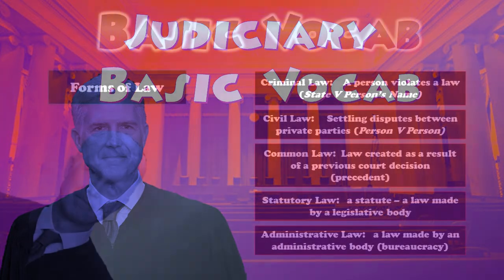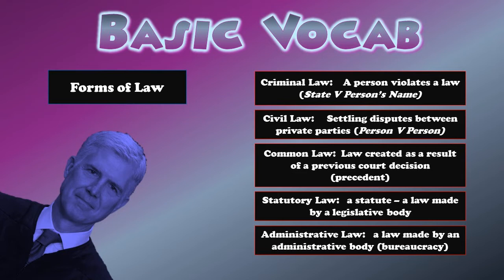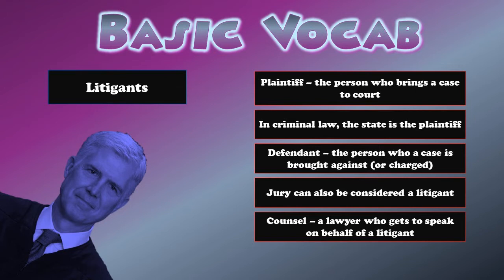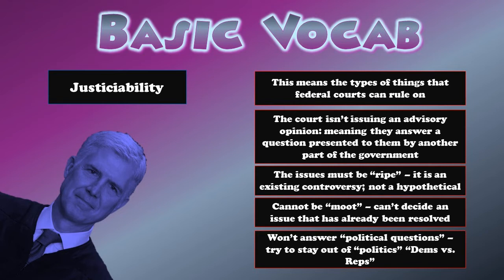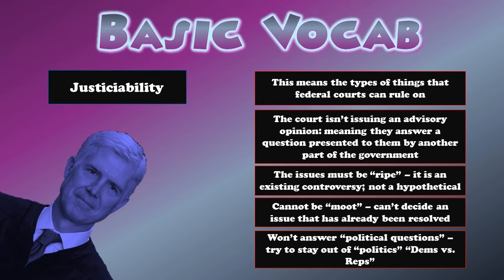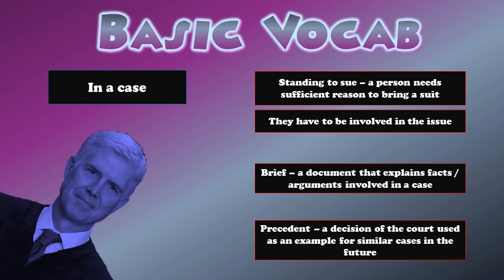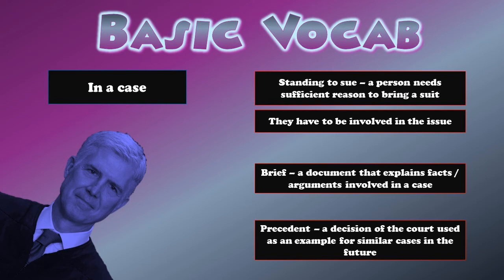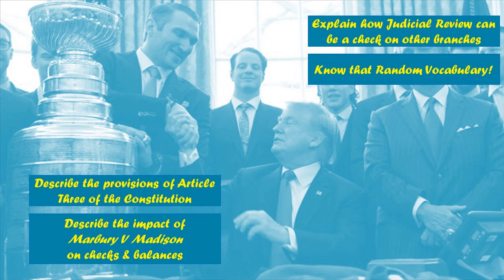2.20 Notes - Part 3 - Basic Vocab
The last part of 2.20 explains some vocabulary concepts that we have to understand so that we can discuss the courts. Go back and review this as much as you need until you have a solid understanding of these concepts.  We will discuss these in live class time.